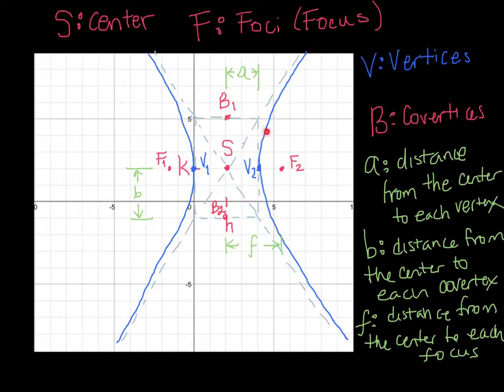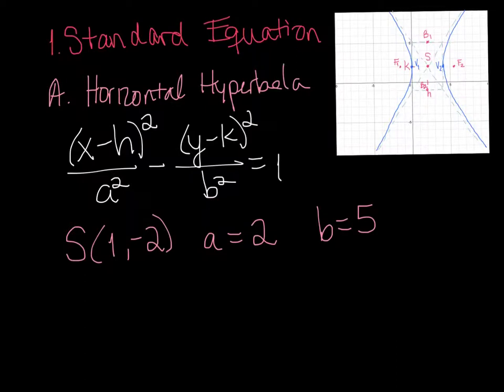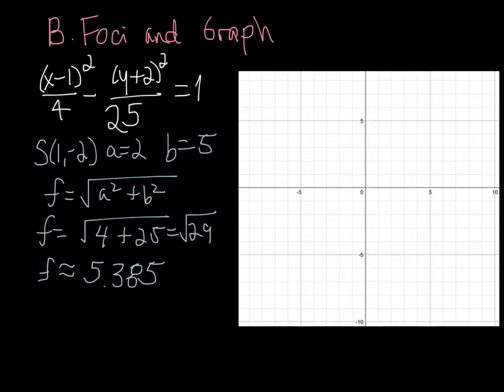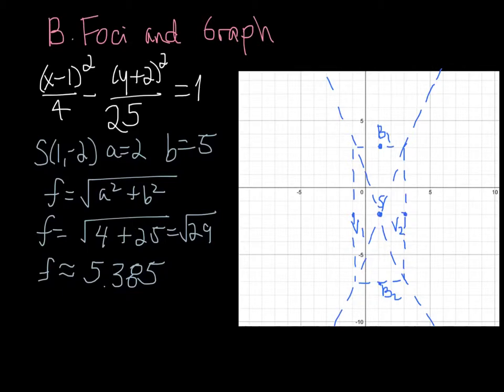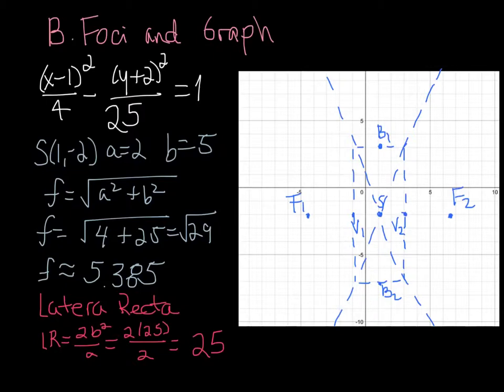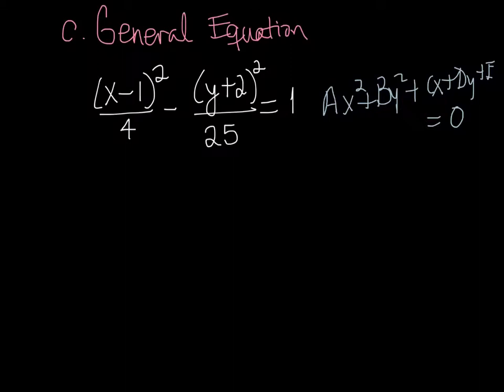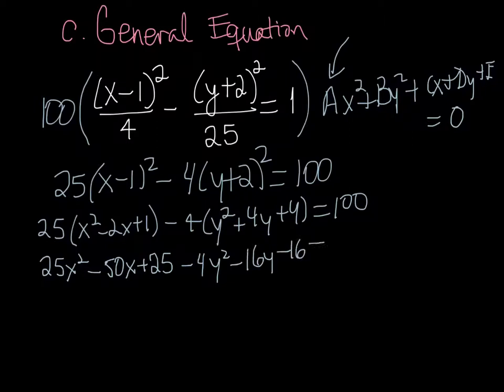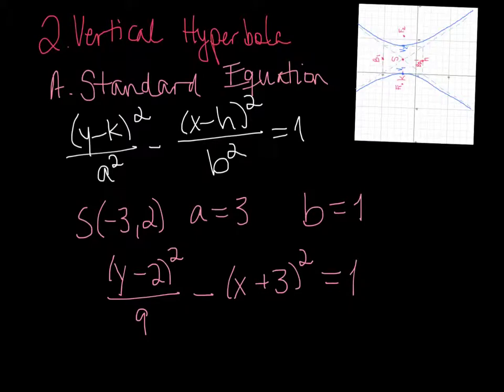Hyperbola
Explanation of some important parts of this conic section.